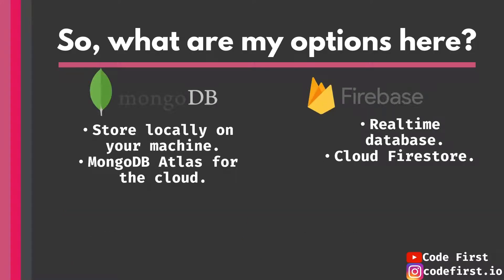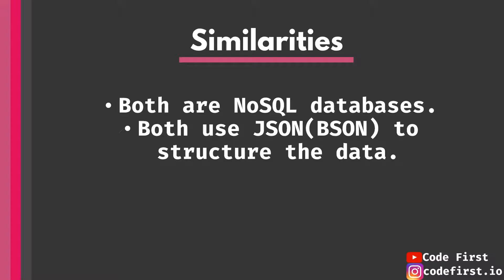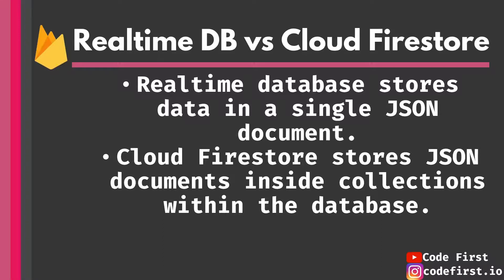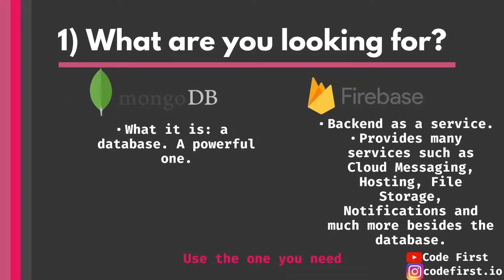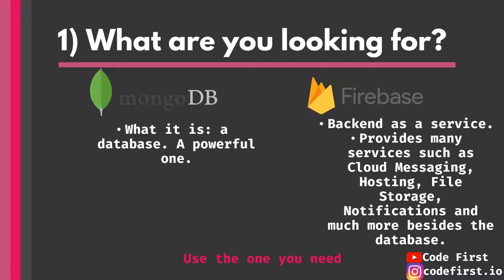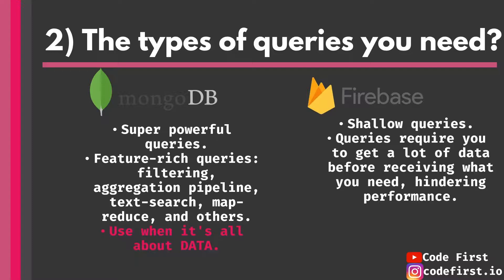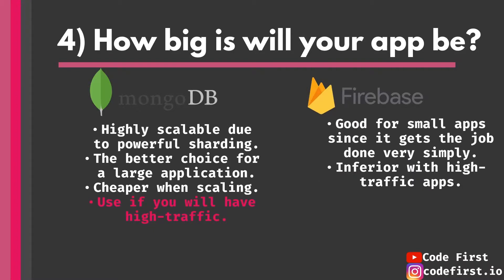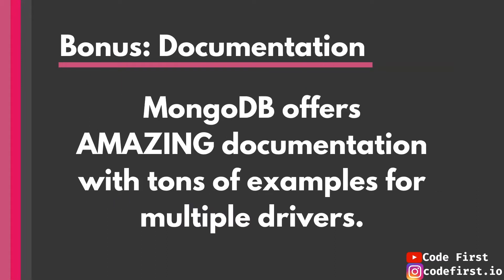MongoDB vs. Firebase for mobile apps [4 questions you should be asking to decide]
MongoDB vs. Firebase. What's better for your app or startup? Both popular NoSQL databases, it could be hard to choose what to go for.

In this video, we discuss the 4 main questions that you should be asking before you decide on one for your application. We talk about Pros vs Cons of each, as well as the different scenarios and what database they would require.

The video discusses:
   1. Similarities of MongoDB and Firebase
   2. Firebase Realtime DB vs Cloud Firestore
   3. The 4 main questions in order to choose
   4. What companies use MongoDB and what companies use Firebase.